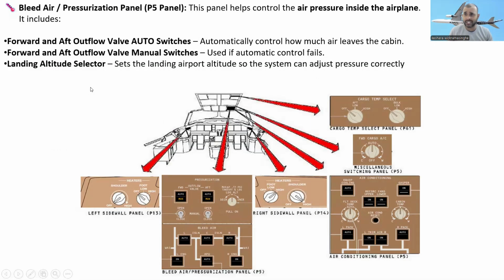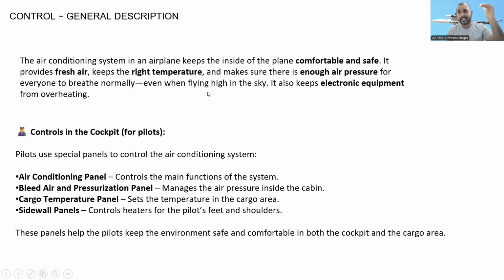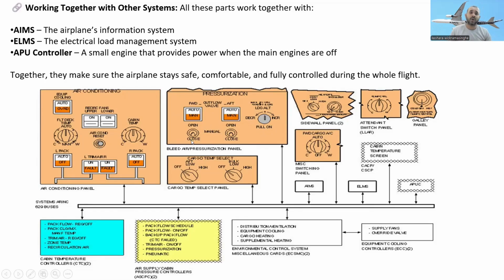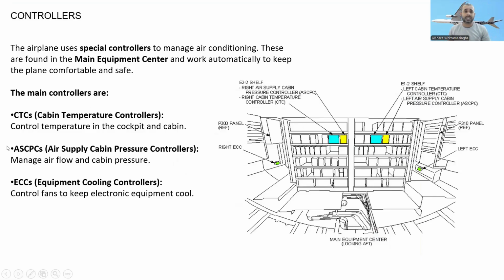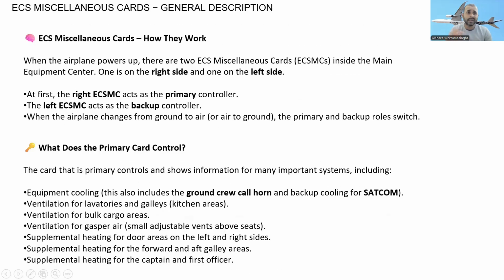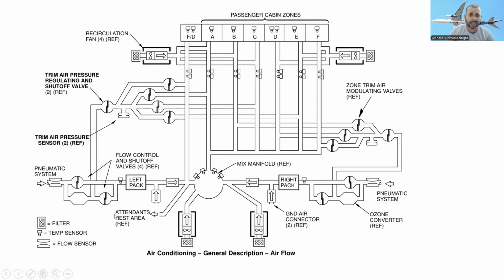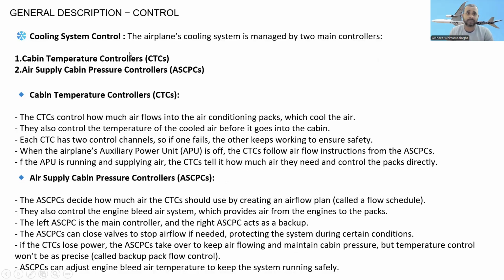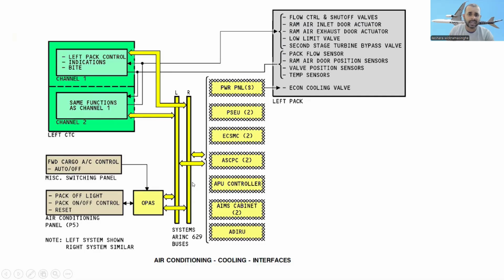Boeing 777 Aircraft - Air conditioning system part 1 | Aircraft Maintenance engineeing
✈️ Aircraft Air Conditioning & Cooling System – Simple Explanation for Students

In this video, we break down the Air Conditioning and Cooling System of a modern aircraft in simple, easy-to-understand language — perfect for aviation students, AMT trainees, and anyone preparing for exams.

We cover:

Air conditioning system components

Cabin Temperature Controllers (CTCs)

Air Supply Cabin Pressure Controllers (ASCPCs)

Pack flow control

Cooling packs and mix manifold

Recirculation, gasper air, and air distribution

Interfaces and sensors

Power supply and backup operation

This video is designed for easy learning, with clear explanations to help you understand how air is cooled, distributed, and controlled inside an aircraft.

🛠 Great for:

Aircraft maintenance engineering students

EASA, FAA, or ICAO exam prep

AME and avionics learners

Time lps:
00:00- intro
2:07 - lesson
35:17 - end